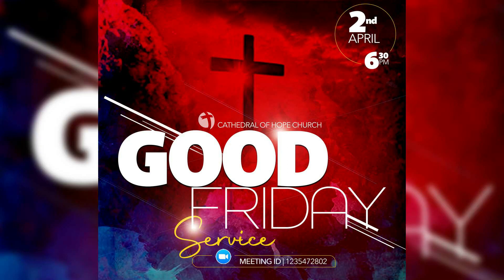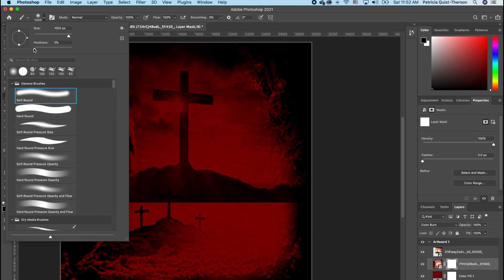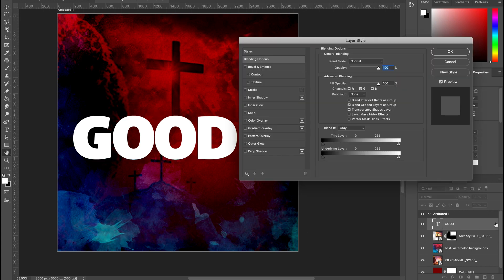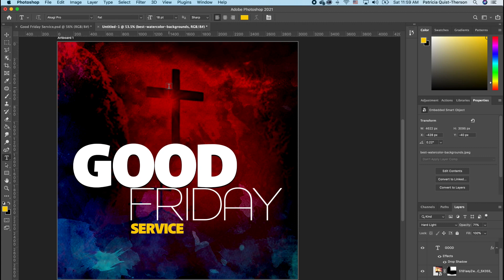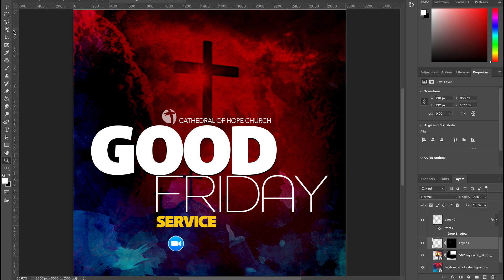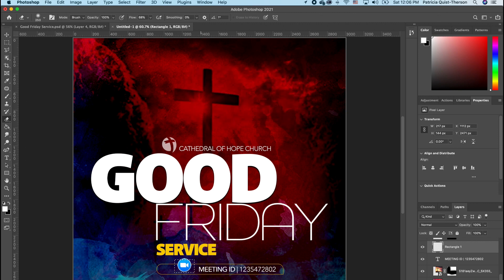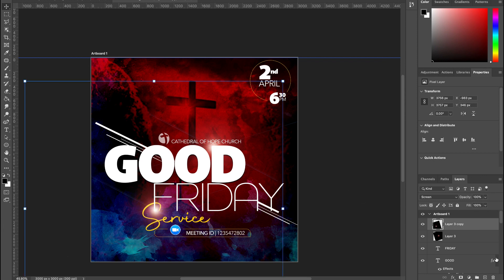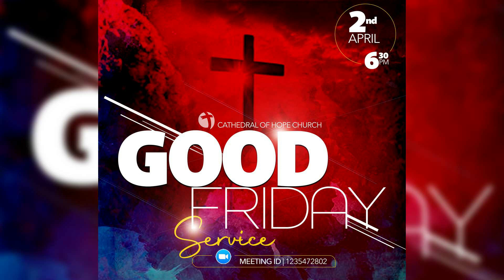EASTER FLYER PHOTOSHOP | CHURCH FLYER DESIGN IN PHOTOSHOP 2021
In this photoshop Tutorial, you will learn how to create this Easter Flyer Photoshop | Good Friday Church Flyer Design Photoshop 2021 using layers and shapes.

If you found this Easter Flyer Photoshop | Good Friday Church Flyer Photoshop 2021 informative, please share this Photoshop tutorial with your friends.

0:00​ Intro
0:15​ How to set Canvas size in Photoshop
1:45 How to set blend mode in Photoshop
3:25 How to use layer mask Photoshop
4:30 Type Tool, adding Text Photoshop
9:30 Shapes in  Photoshop
17:15 Lense Flare Photoshop
18:43 Outro

//  D O W N L O A D   I M A G E S

// D O W N L O A D    F O N T S